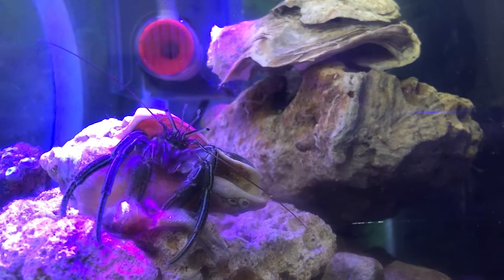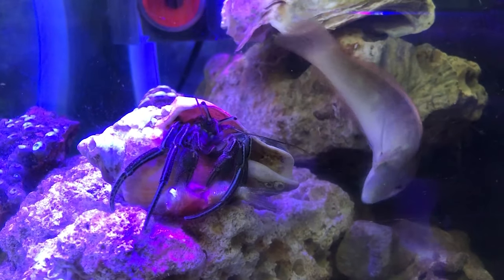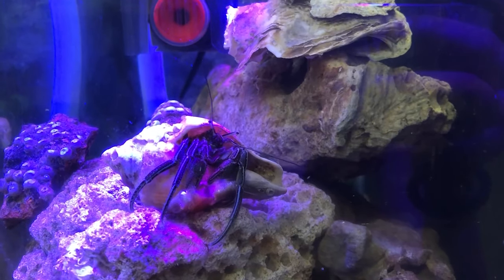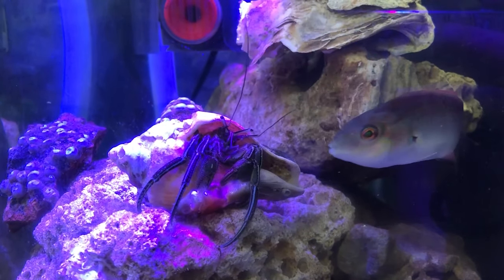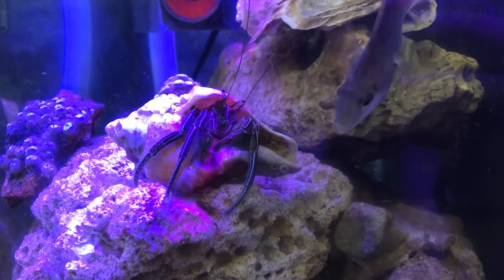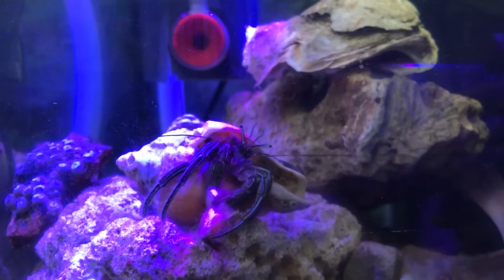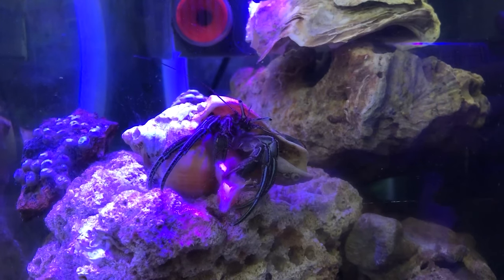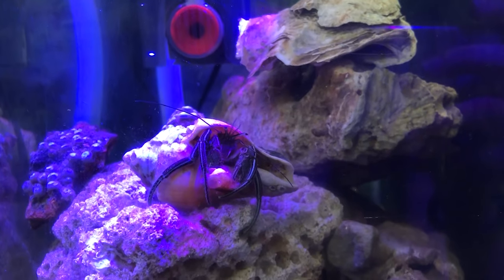【SSTV】 Hermit Crab Eating A Little Fish | Blackear Wrasse | Aquarium Pet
Welcome to watch our channel.

【SSTV】 Will Lionfish Attack People | 6 Myths and Facts About